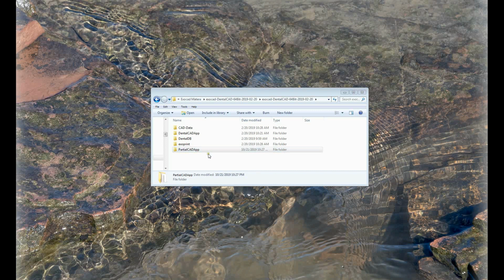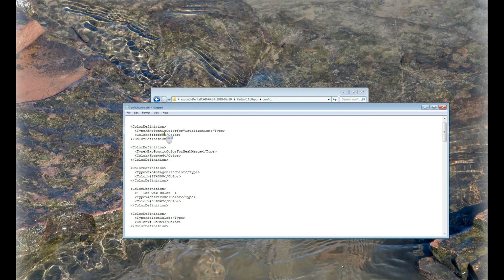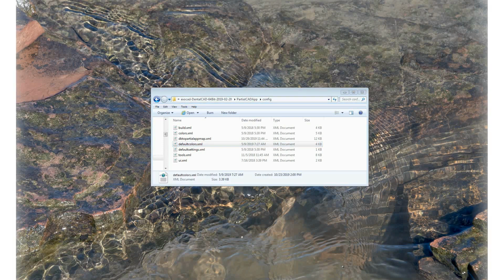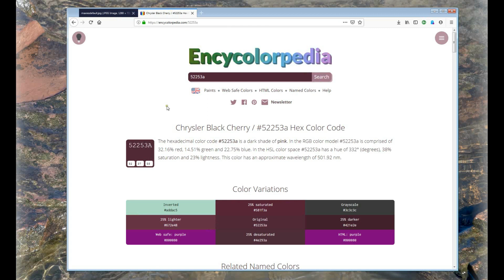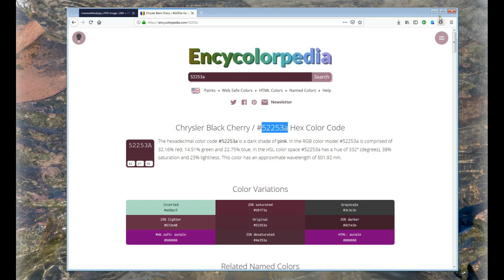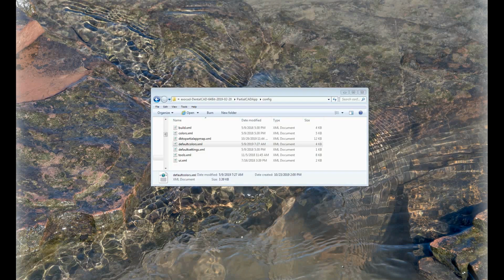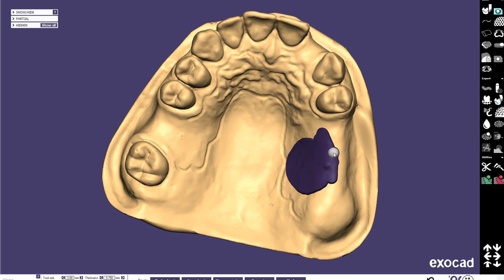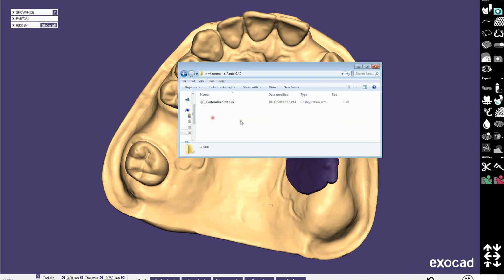Custom user parameters: how to change wax color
This show how to override a default parameter settings. How to use the CustomUserPrefs.ini file. And how to change the default color of wax